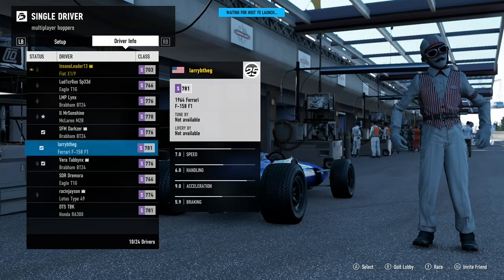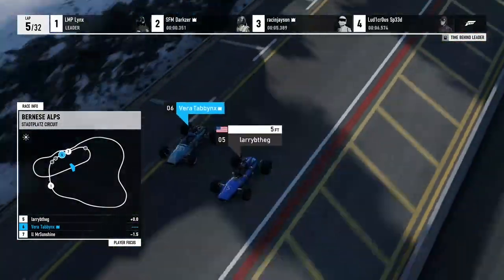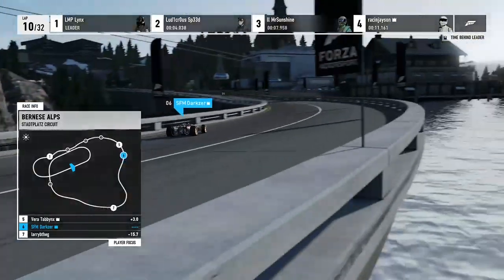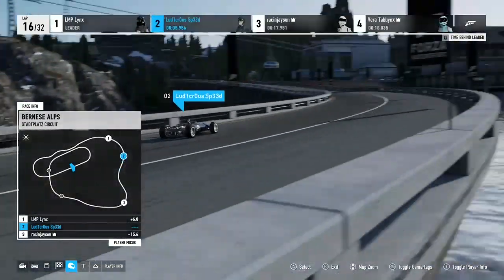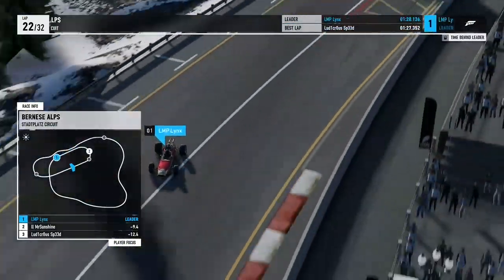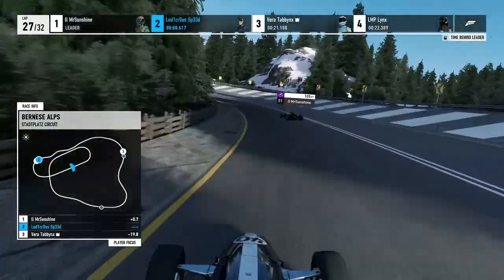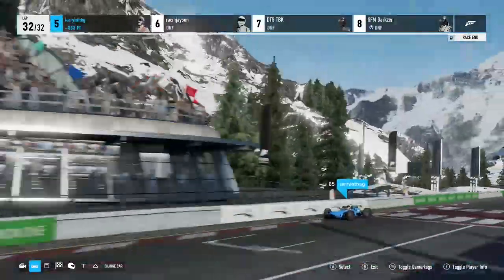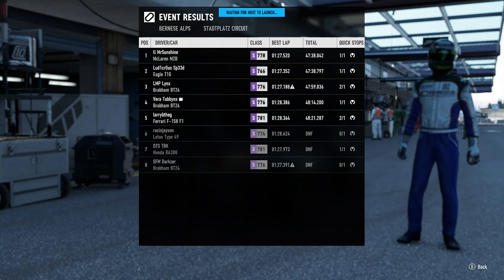60's GP Race 2 - Bernese Alps (Sunshine League)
The 2nd race of Sunshine League's 1960's F1 series heads to the high mountains of the Swiss Alps. With famous and infamous drivers from TORA, AGRL, IESC, and more showing up, this quickly turns out to be one of the best races I've ever gotten to cover.